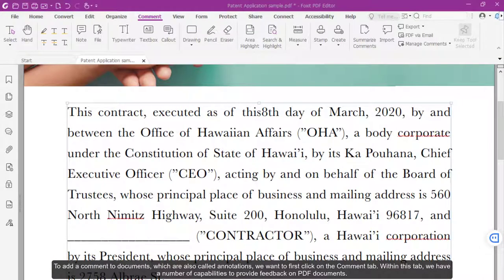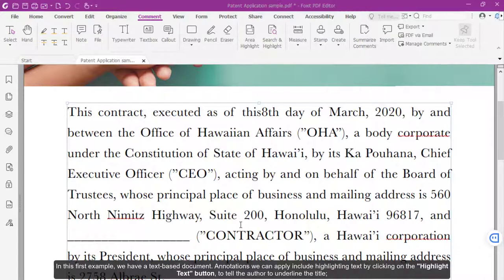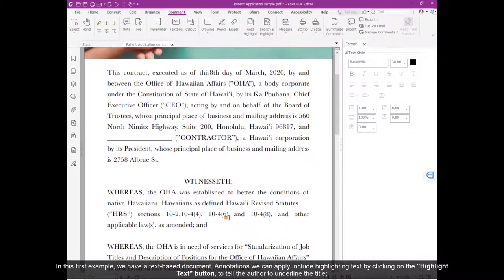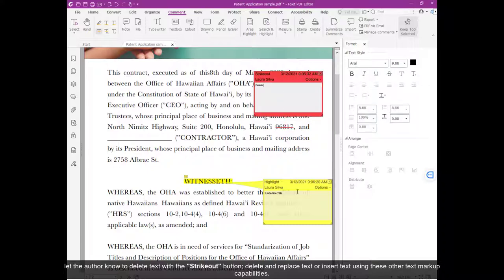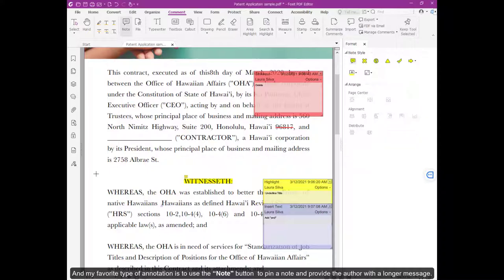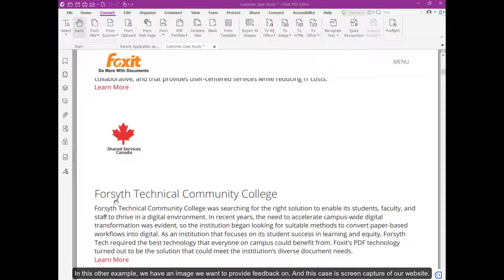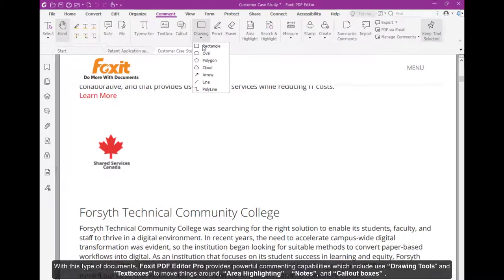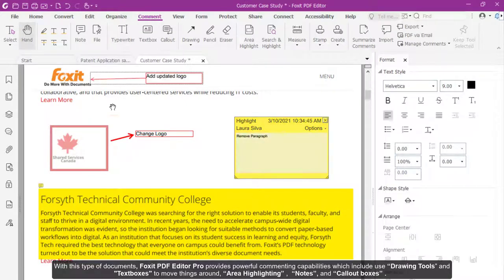Annotate PDFs | How to | Online | Windows | ipad | Android | Chrome | Mac | Onenote | Foxit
𝐋𝐞𝐚𝐫𝐧 𝐡𝐨𝐰 𝐭𝐨 𝐮𝐬𝐞 𝐨𝐮𝐫 𝐅𝐫𝐞𝐞 𝐨𝐧𝐥𝐢𝐧𝐞 𝐏𝐃𝐅 𝐜𝐨𝐧𝐯𝐞𝐫𝐭𝐞𝐫 𝐭𝐨𝐨𝐥𝐬 𝐚𝐭

A lot of times you need to provide feedback on a document or take notes during a lecture or conference.

With Foxit PDF Editor Pro's powerful full annotation tools you can easily insert comments and notes anywhere within your PDF document.

You can annotate PDFs on your Windows computer, iPad, Android device, or even in Chrome. If you're using a Mac, you can annotate PDFs in OneNote.

Foxit makes it easy to annotate PDFs no matter what device you're using.

PS: You can also easily annotate PDFs on Windows/Mac with Foxit's software.